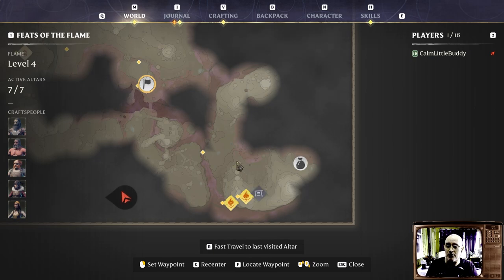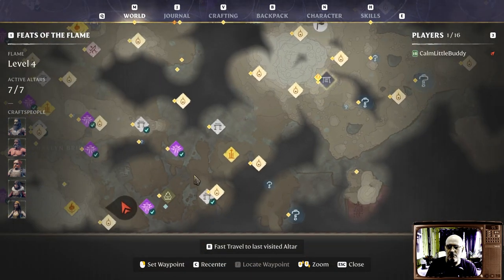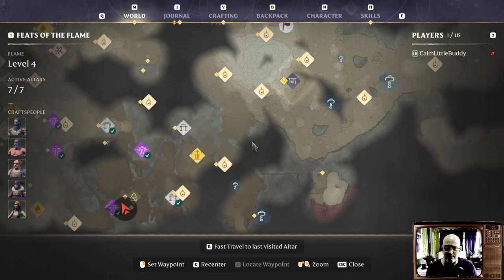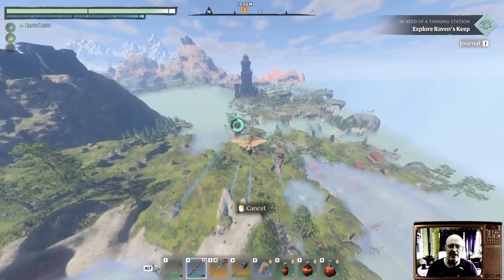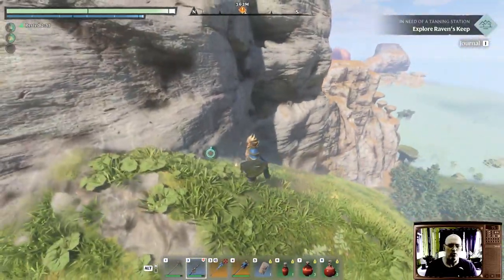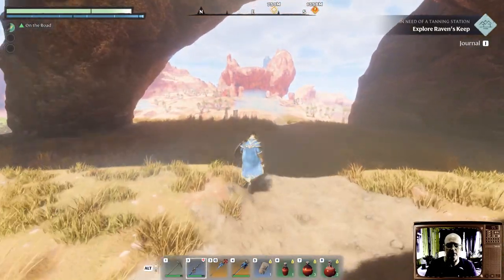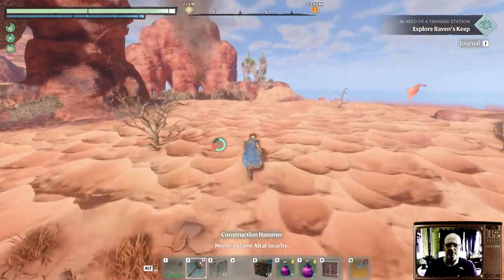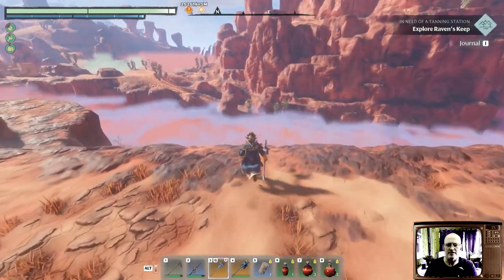Enshrouded: EASY Chest for Best Armor, Weapons and Staff in Game ANY LEVEL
You can get the best armor, weapons and staff in the game at ANY LEVEL. I confirmed this in game on a level 3 character. It's at the Sun Temple furthest to the South East of the map.

Other videos show how to get to the south east Sun Temple, but I found them confusing and dangerous. So I spent a week trying ever possible route until I found the easiest, safest and quickest and probably only realistic way to "low level" run for the Sun Temple in the far South East.

This location has the Ghost Glider, a gold chest with best armor and weapons,  and another chest close by with the best staff in the game, and it can all be yours from level 2 on!

TIPS:
Bring Lockpicks.
Best done with 2 available altar slots, double jump and the glide skills BUT I made it with one altar, and just extended glide.
It's a LOT faster if you get to level 10 first!

If you want to see a full, unedited level 3 character with no armor make it all the way let me know in the comments and I'll do a new run from scratch to show.